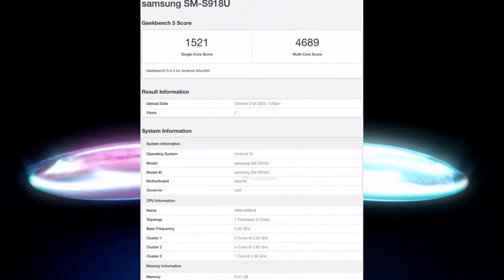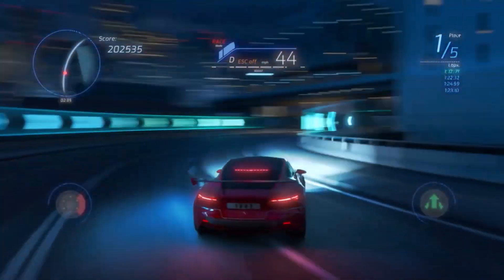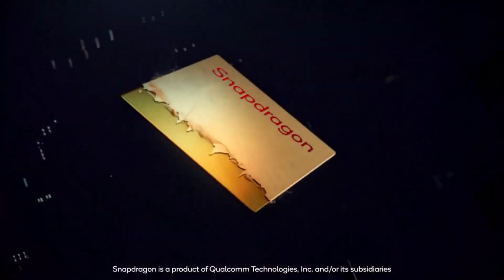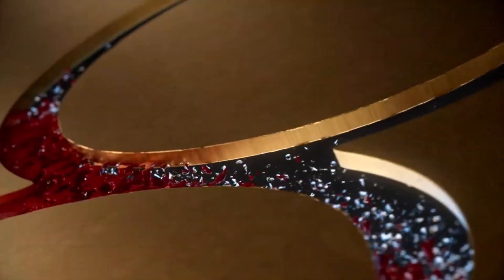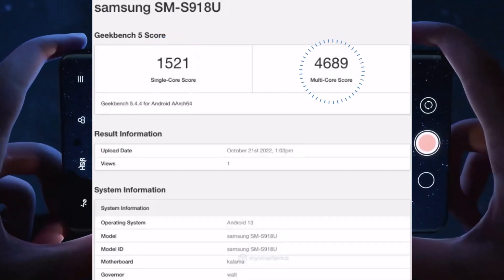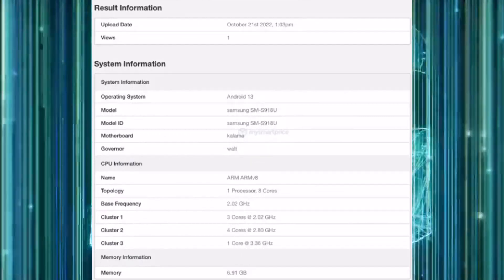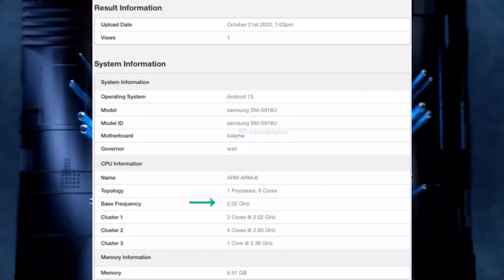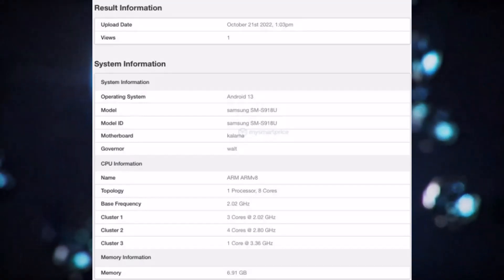Snapdragon 8 Gen 2 - BENCHMARKED AND UPCOMING PHONES!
Snapdragon 8 Gen 2 has been benchmarked on Geekbench and the benchmark was done on a Samsung device with the model number SM-S911U which could be the model number of Galaxy S23.

Reference:
Speaking of benchmark scores, the chip scored around 1500 on single-core and 4600 on multi-core. So there is some noticeable performance boost over the Snapdragon 8+ Gen 1, which scores around 1300 on single-core and 4200 on multi-core. And these scores are still lower than those of the Apple A15 Bionic, which debuted with the iPhone 13 series. So, it seems like the Snapdragon chipsets are still almost two generations behind the Apple chipsets.